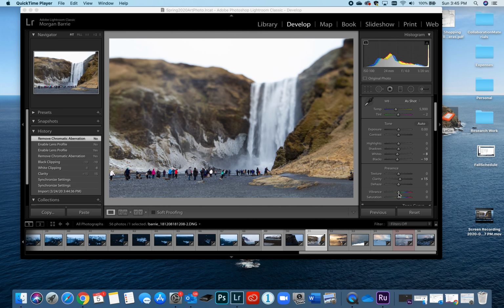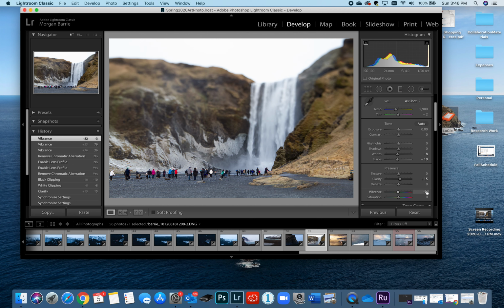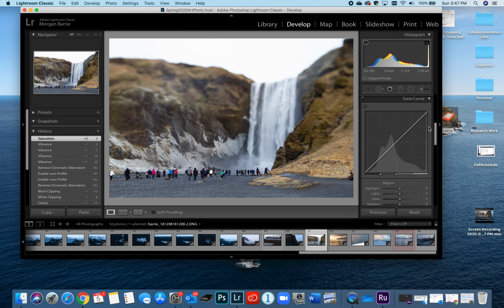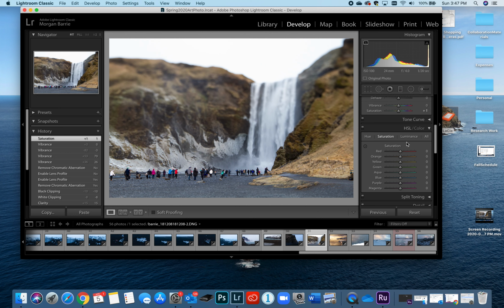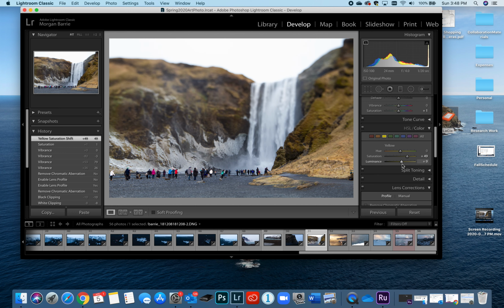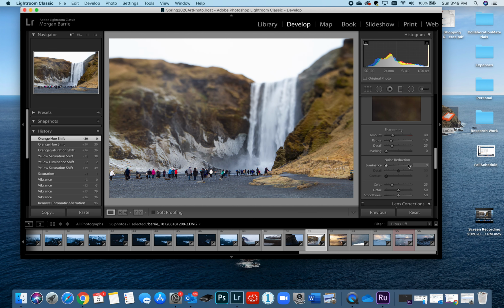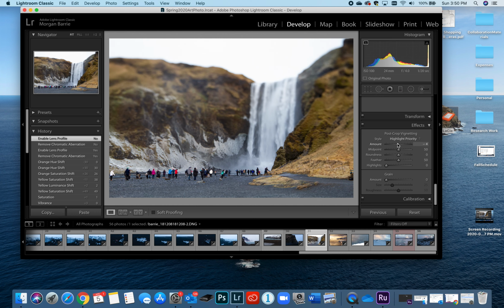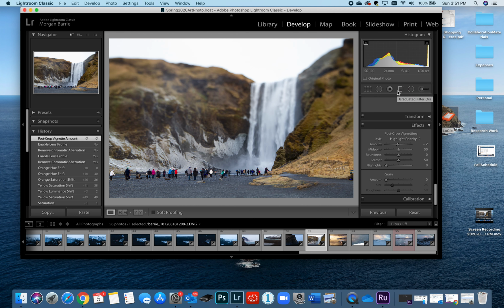Extended Basic Developing in Lightroom